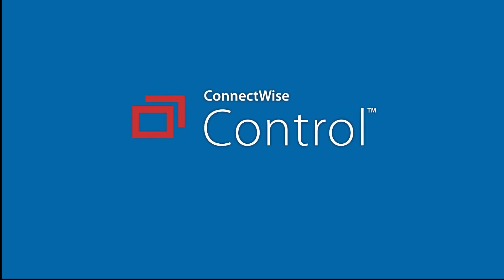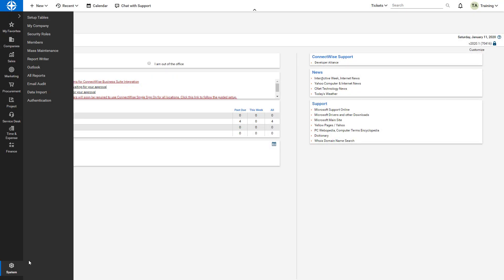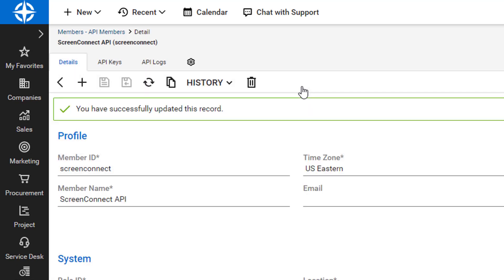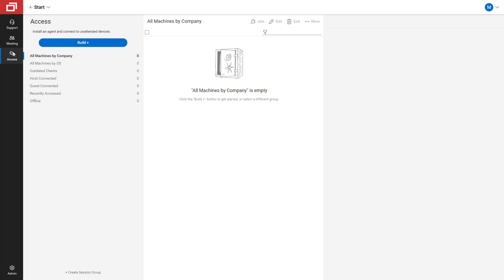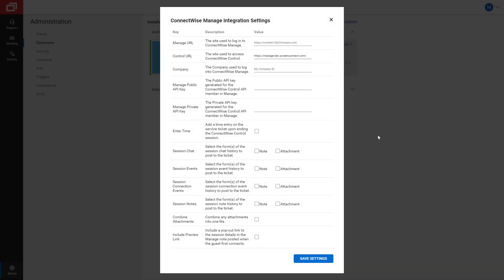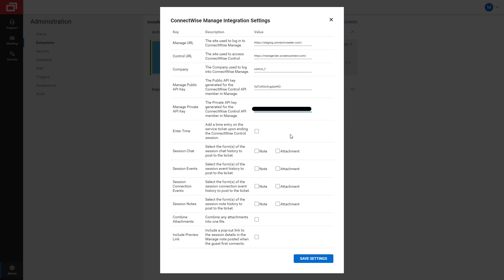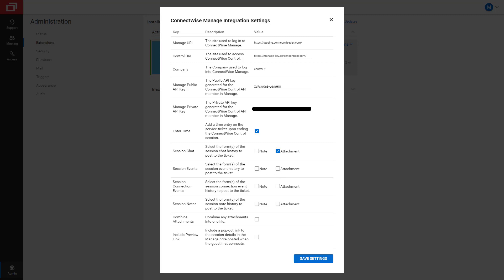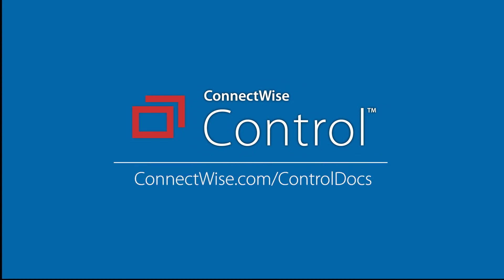ScreenConnect: How to Set Up the Manage Integration